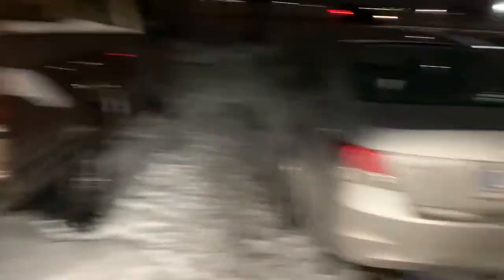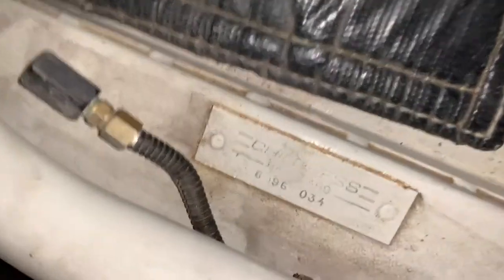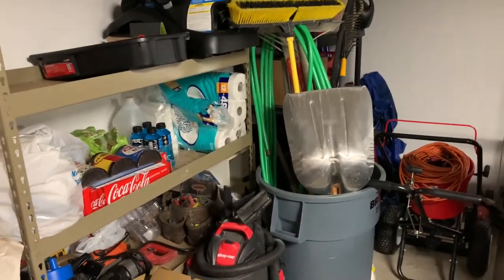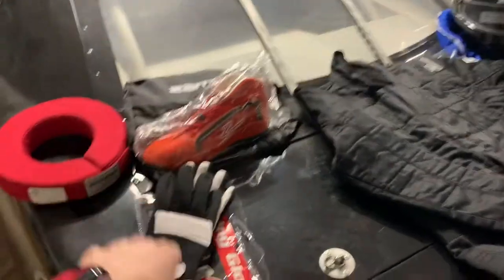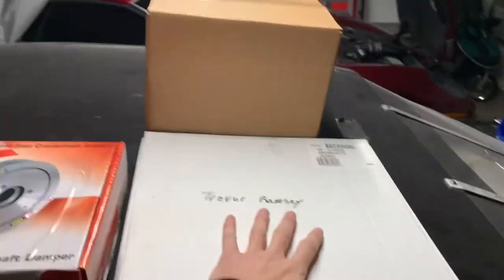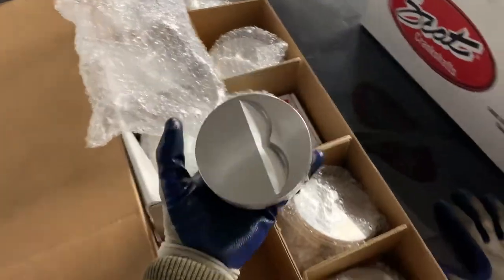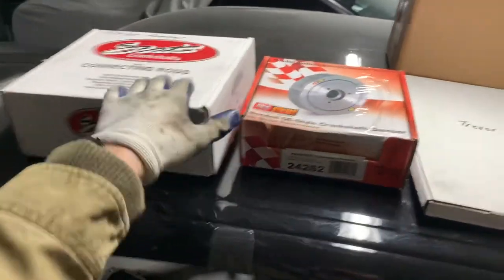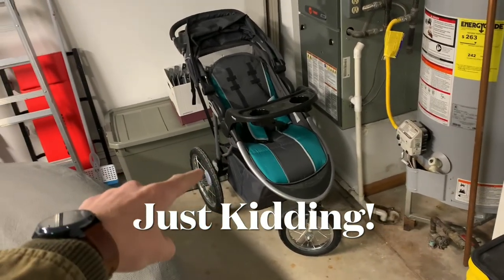BUILDING A RACE CAR!!! Late Model Race Team Part:1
The first round of orders have come in guys!!!